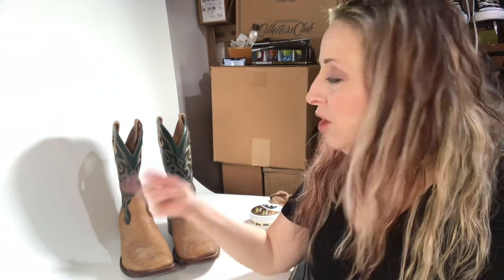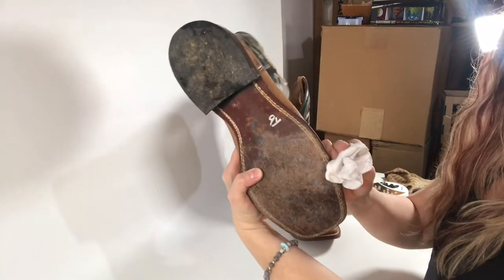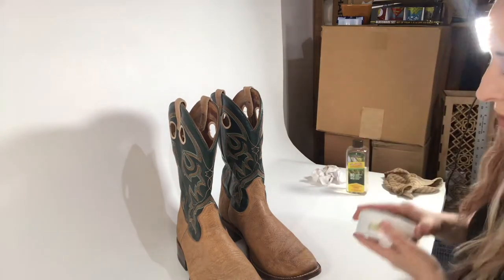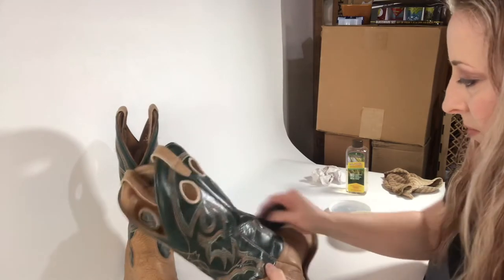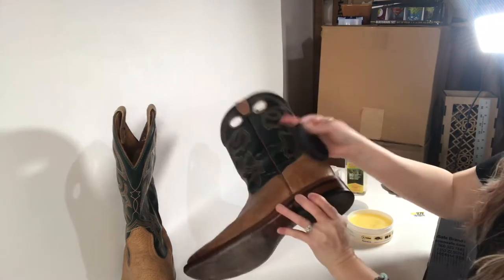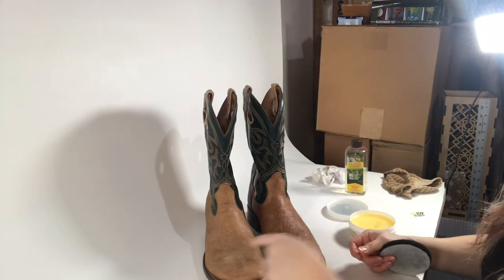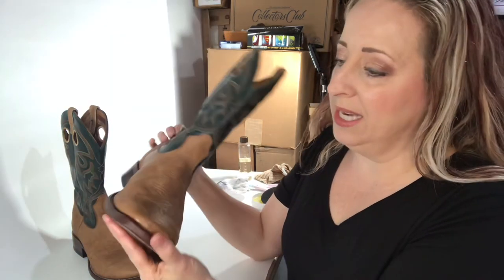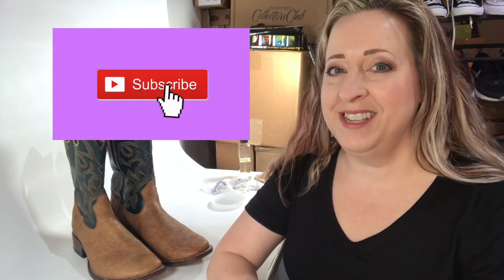How to clean cowboy boots!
Cowboy boots can bring some great money of they are clean and in good shape. Hope this helps you clean yours up and make some cash!